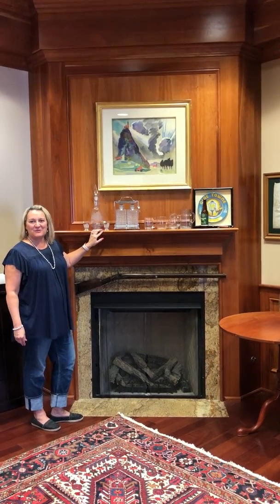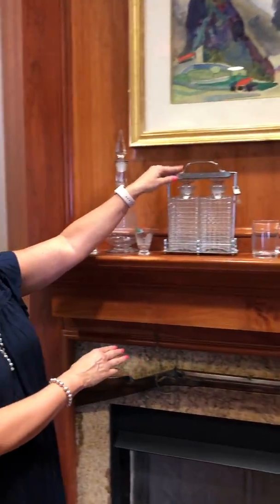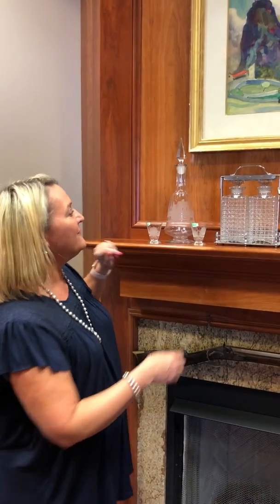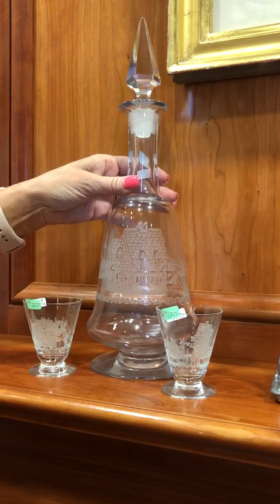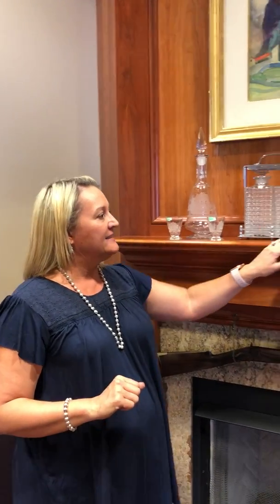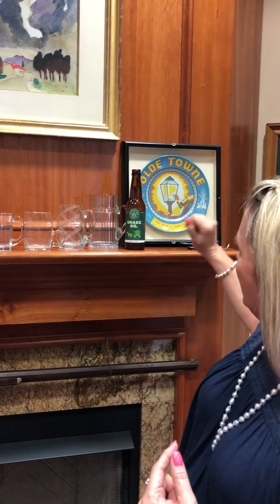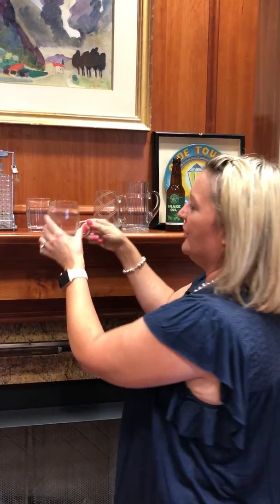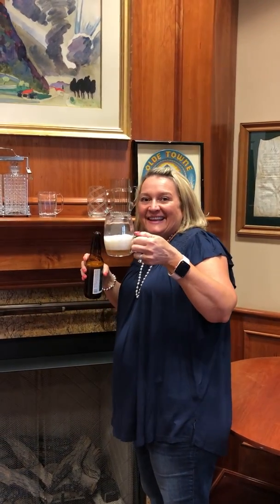June 13th Heisey Auction